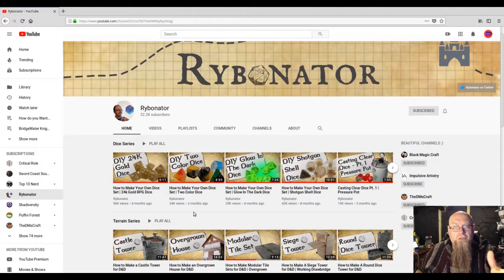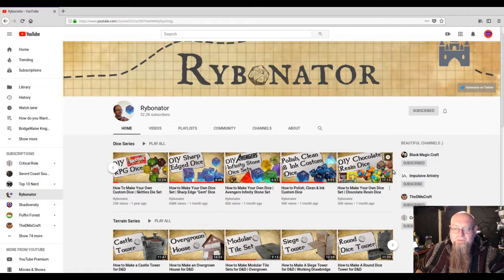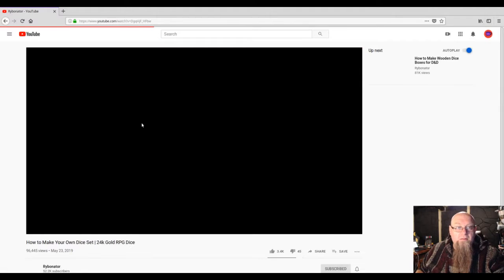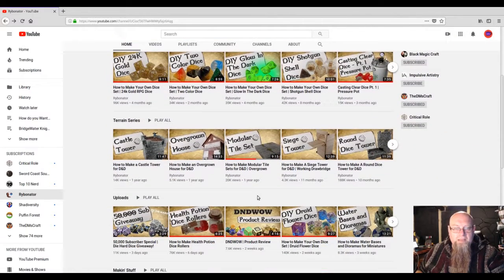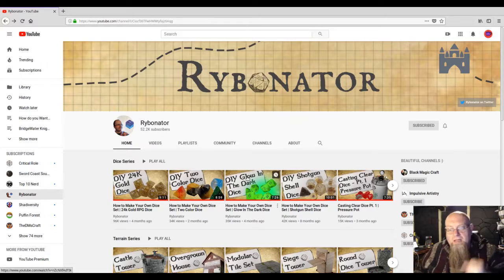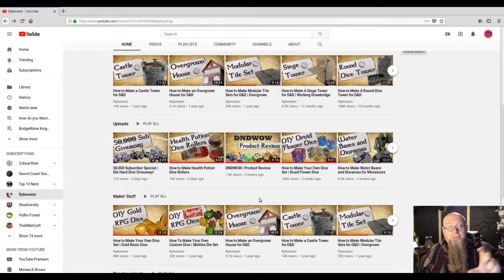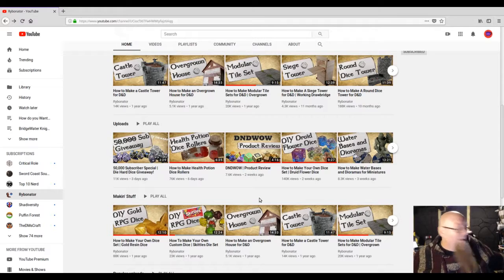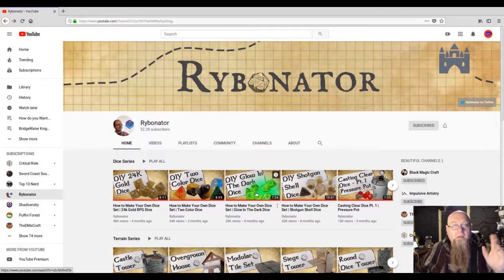Perception Check: Rybonator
Good Morning Gamers!!

I you like Dice as much as we do check out this channel
Rybonator